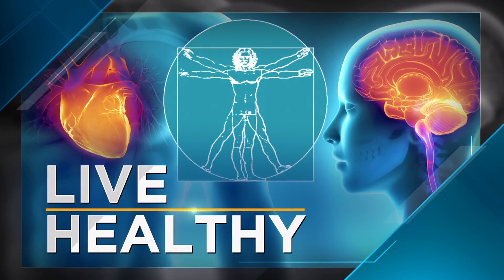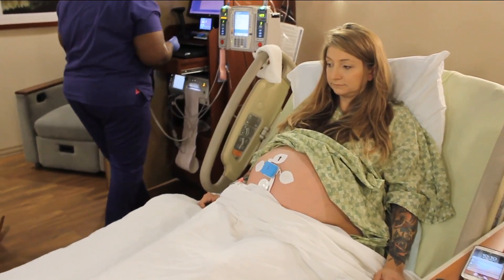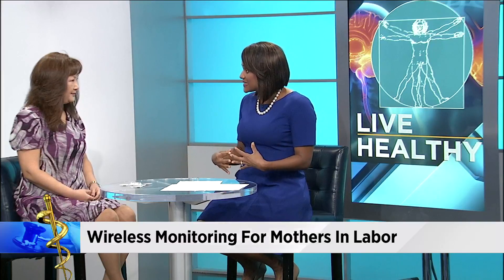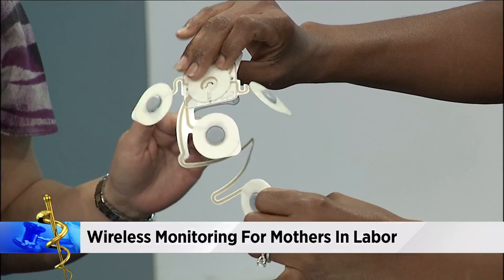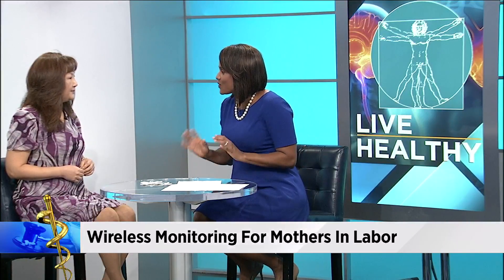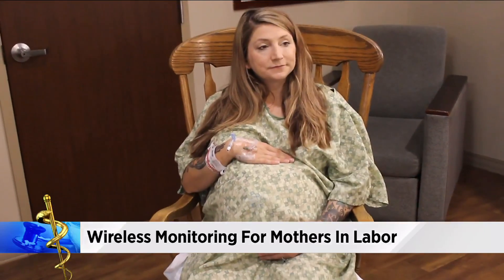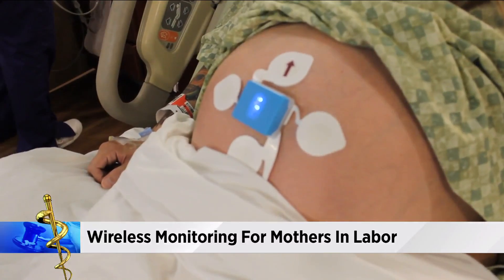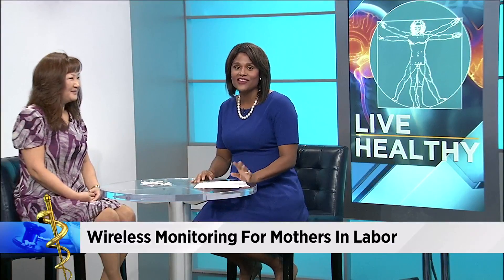Wireless monitoring for mothers in labor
Dr. Hae Soo Lim, OB/GYN talks about a new technology to comfort pregnant women.